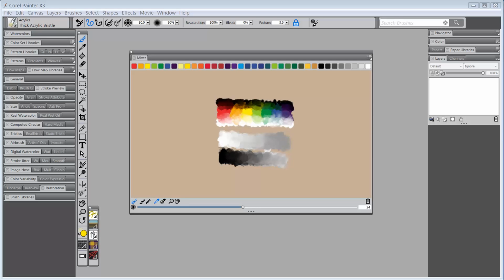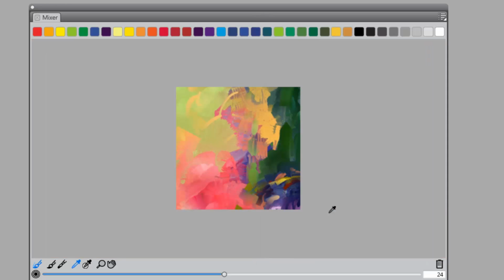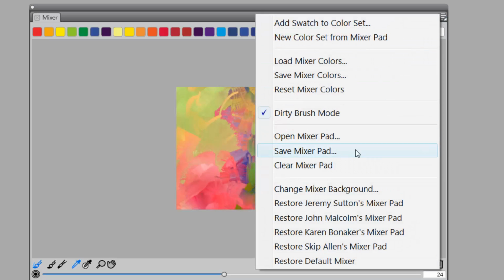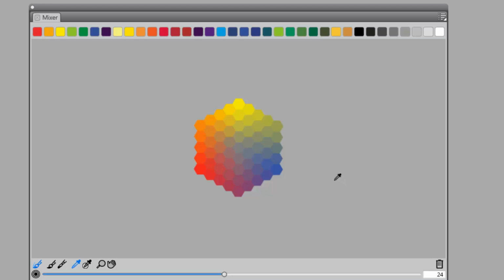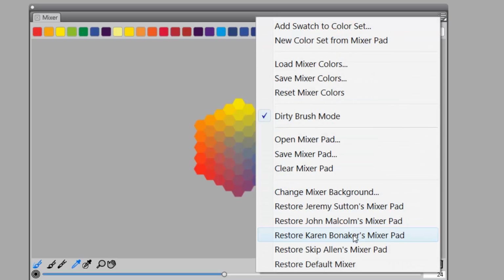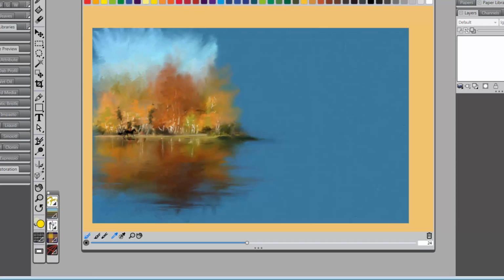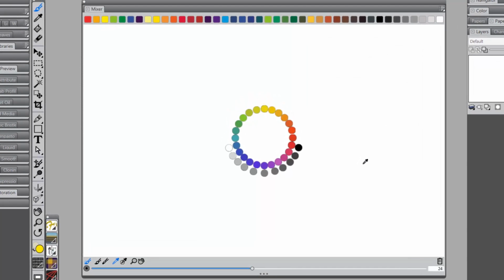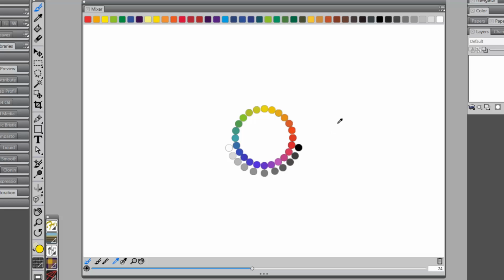New in Painter X3 - Inspirational Mixer Pads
Four new mixer pads have been added to Painter X3; check them out in this video